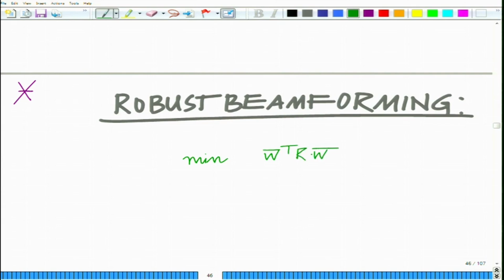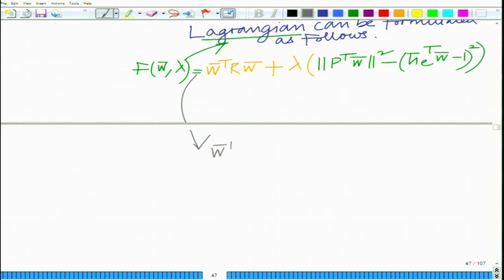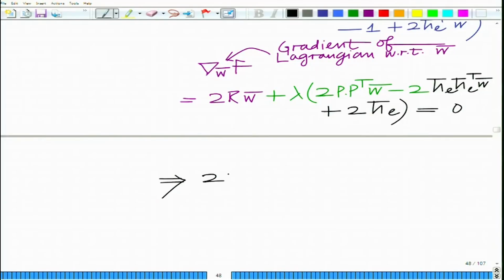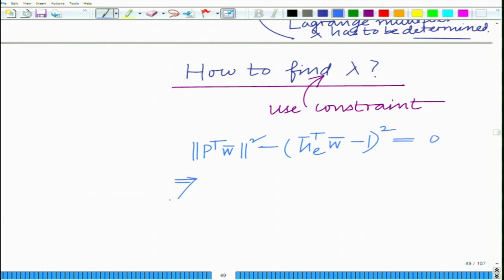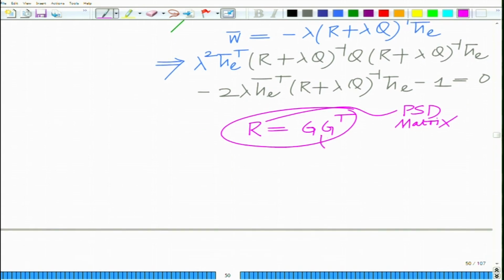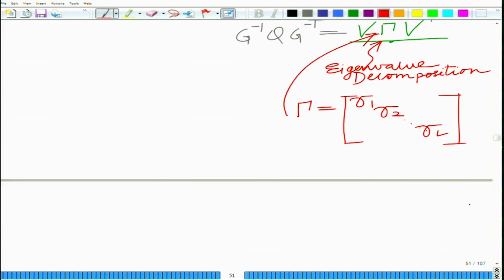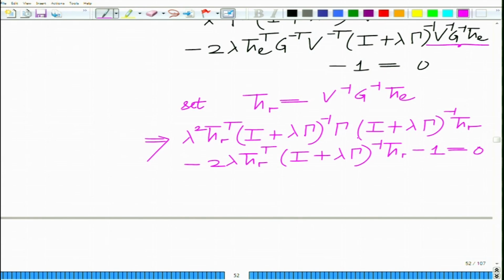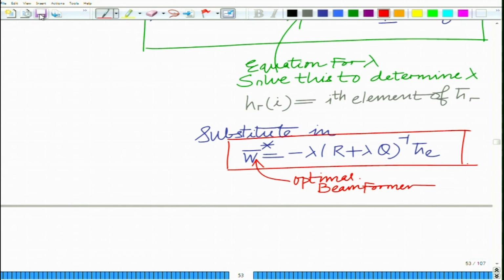Practical Application: Detailed Solution for Robust Beamformer Computation..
Title: Practical Application: Detailed Solution for Robust Beamformer Computation in Wireless Systems Text